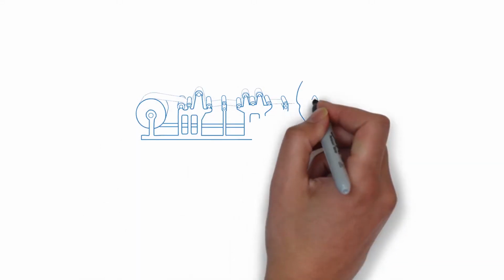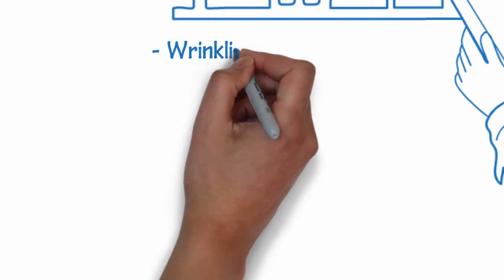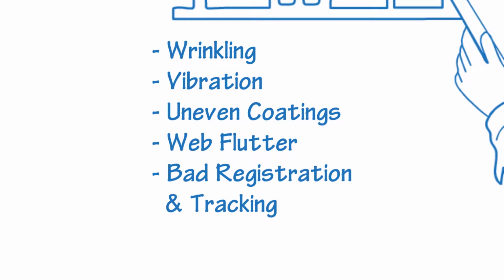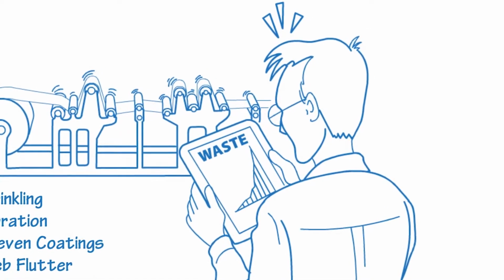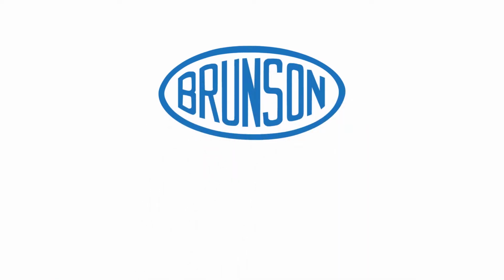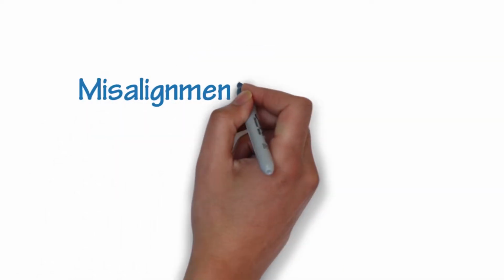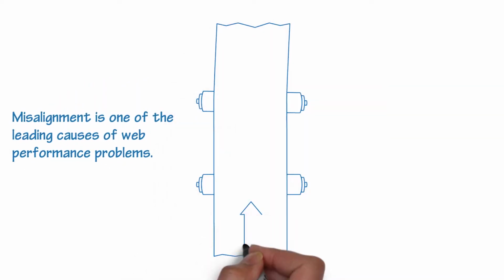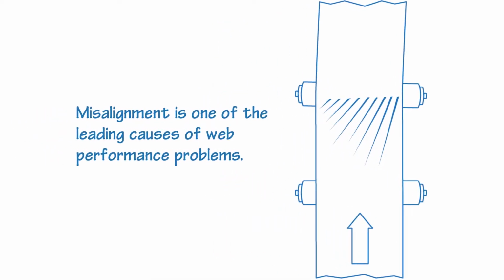Brunson's Web Process Roll Alignment Solution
If your web processing line isn’t operating at maximum efficiency, increased uptime may not be the best measure of success. Brunson’s precision machine alignment helps diminish wrinkling and improve line efficiency.